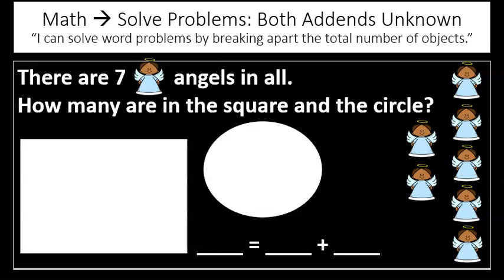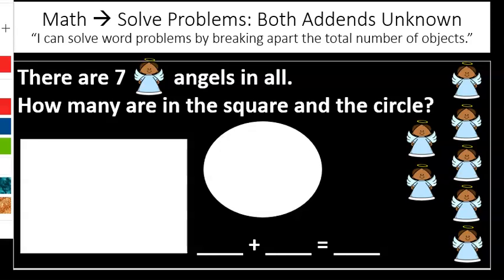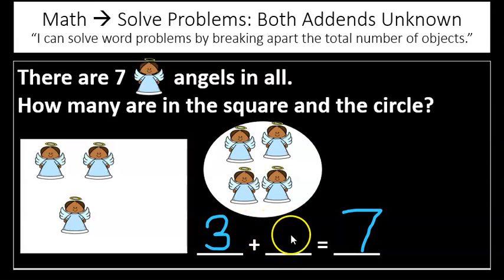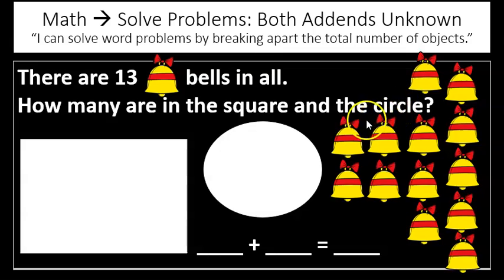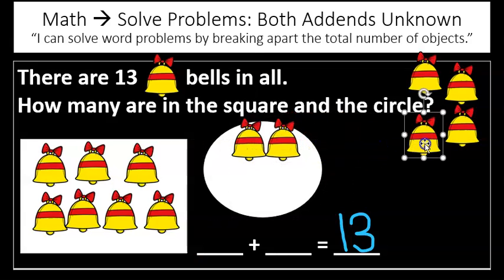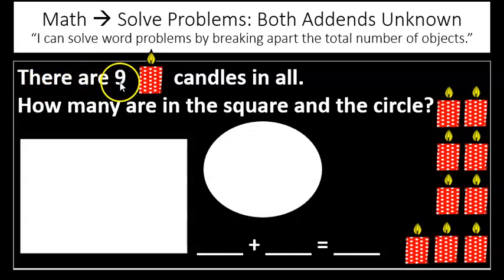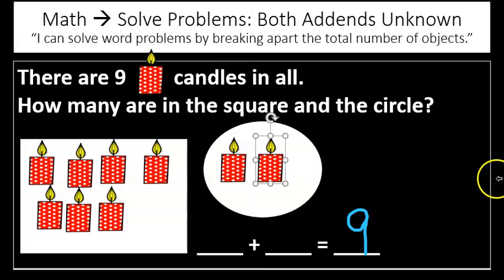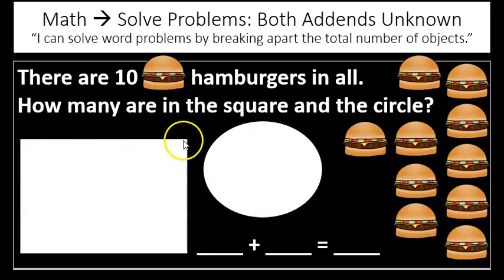Math Lesson -- Tuesday, April 20, 2021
Solve Problems: Both Addends Unknown